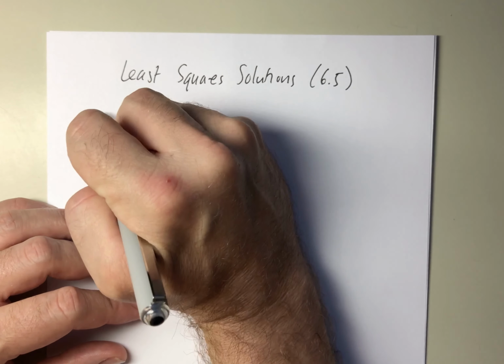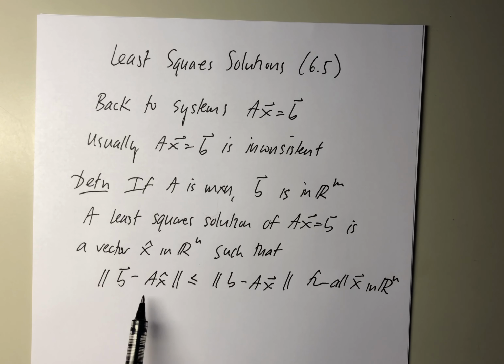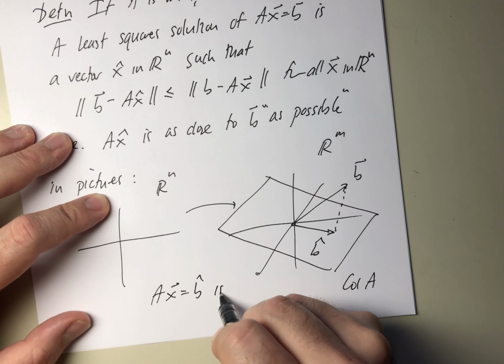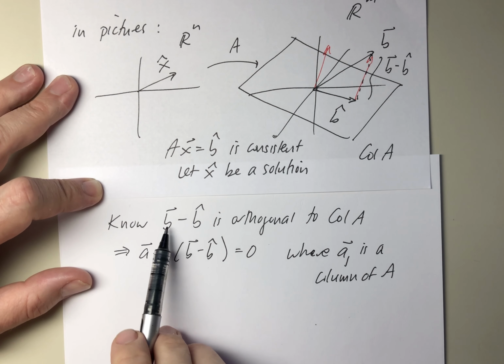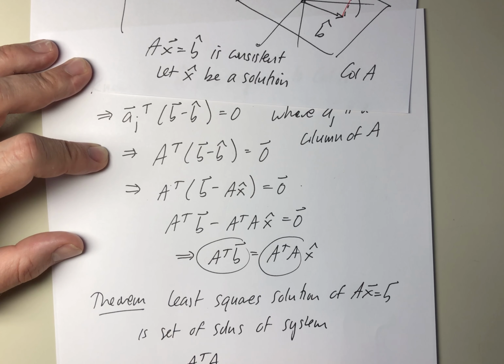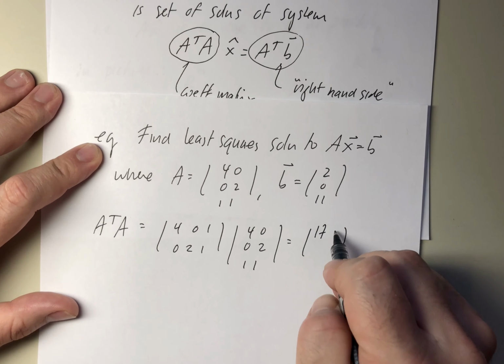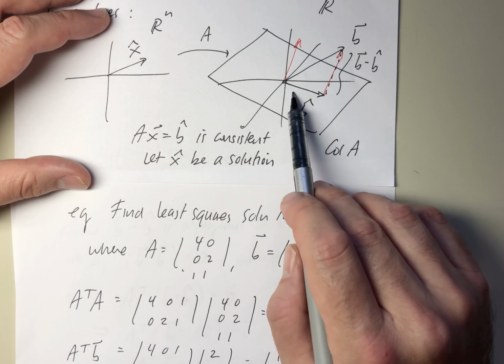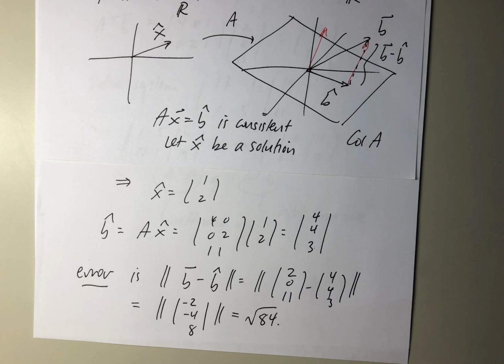Lecture 23 Part 1 (Least Squares Solutions)